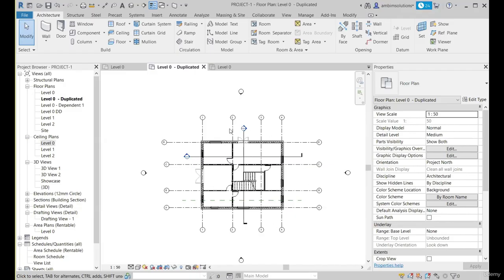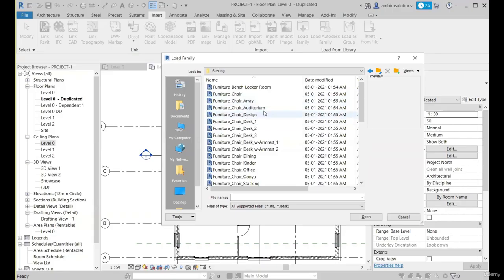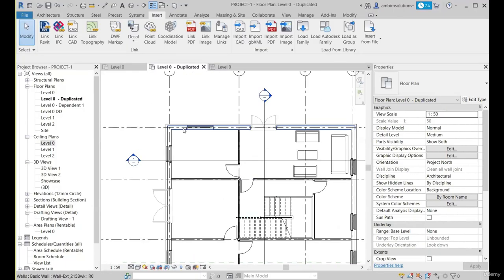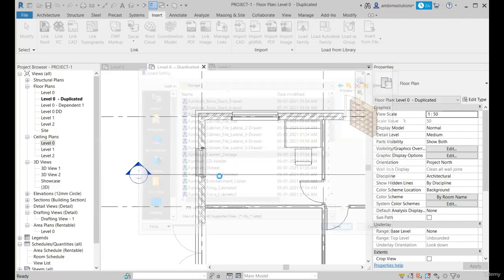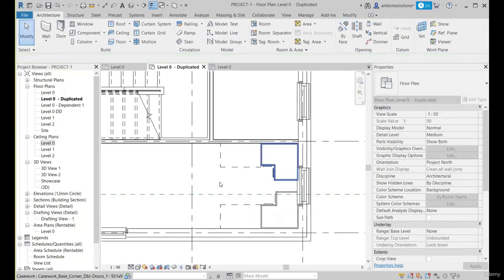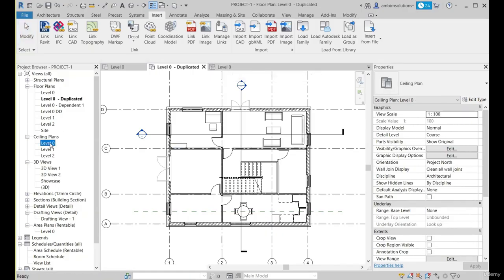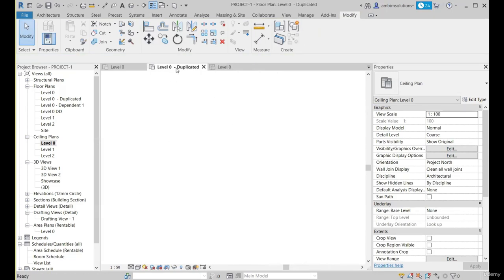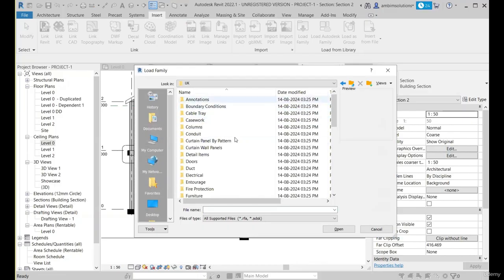Place Components in Revit Architecture Masclass